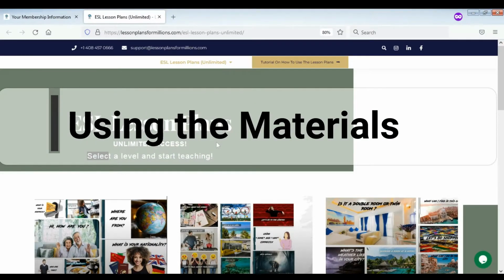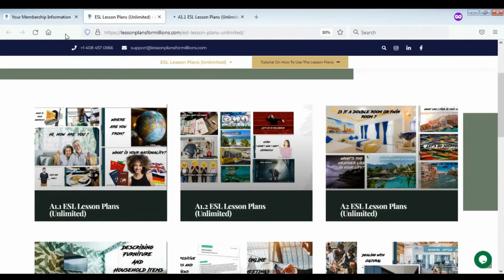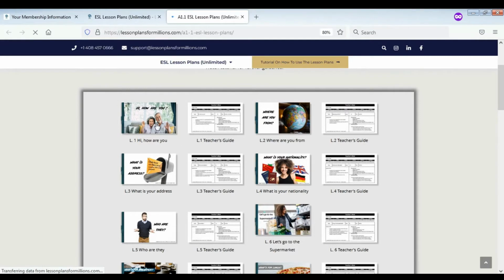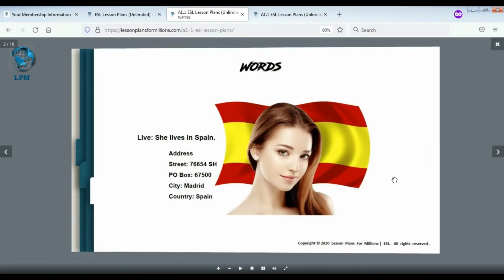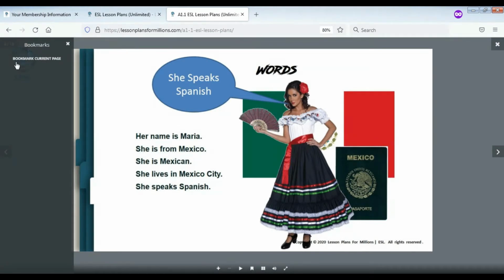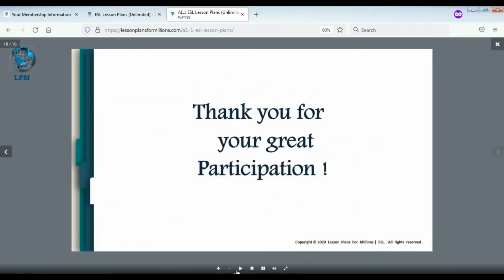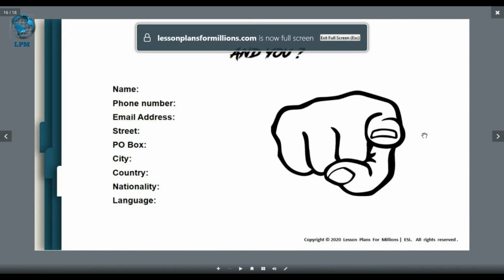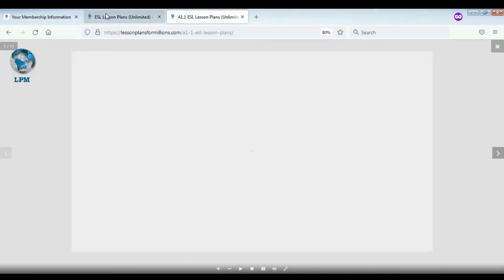ESL Lesson Plans with Teacher's Note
You have plenty of options to chose from:
140 materials for only $10 per month
280 materials for only $20 per month
420 / all materials for only $30 per month

You also have the option to try our free section!